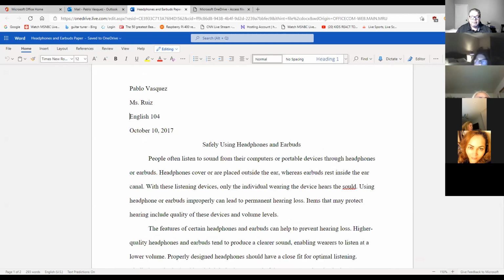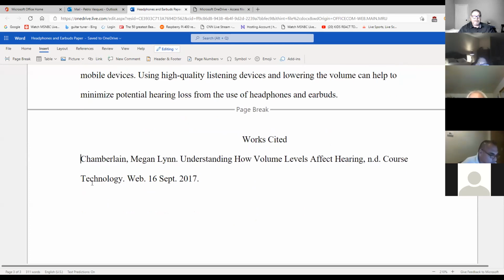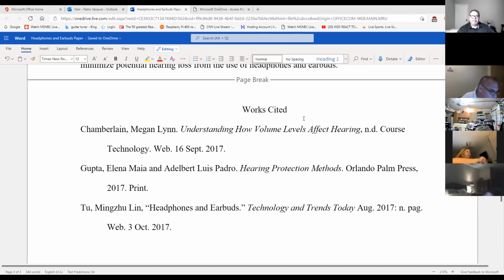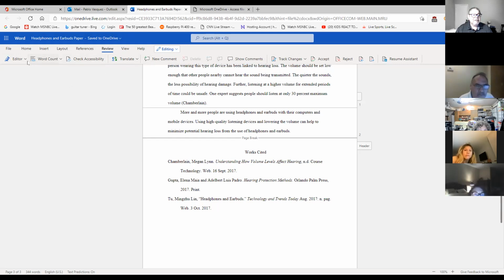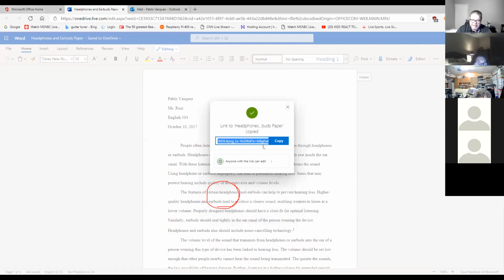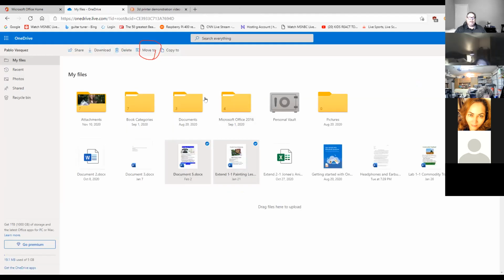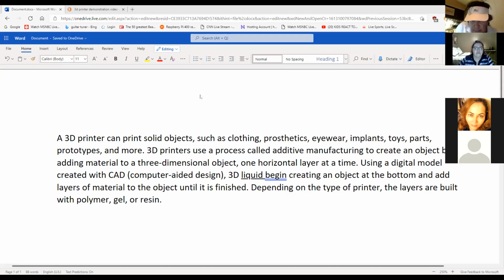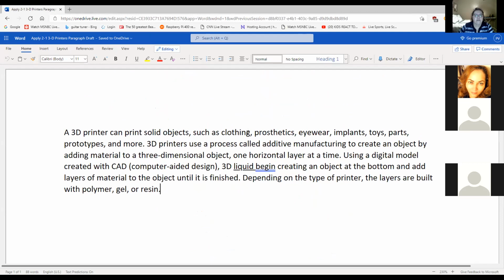Microsoft Office Class - Apply 2-1 3-D Printers Paragraph Draft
Mr., Vasquez's Class - 2/11/2021
Apply 2-1 3-D Printers Paragraph Draft